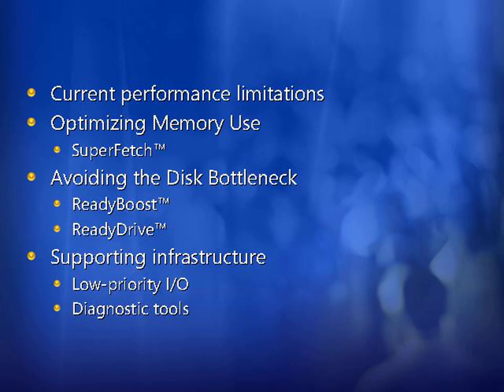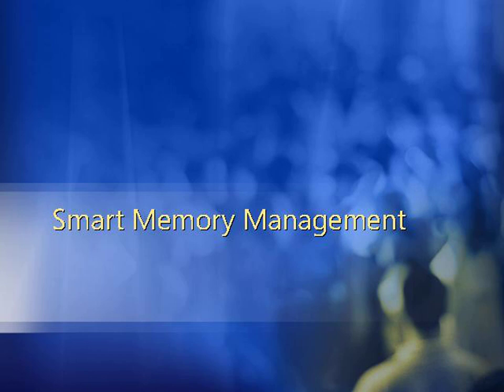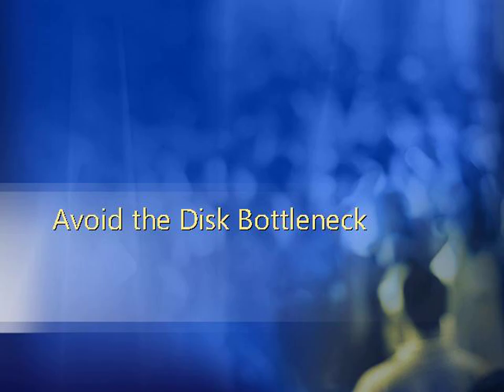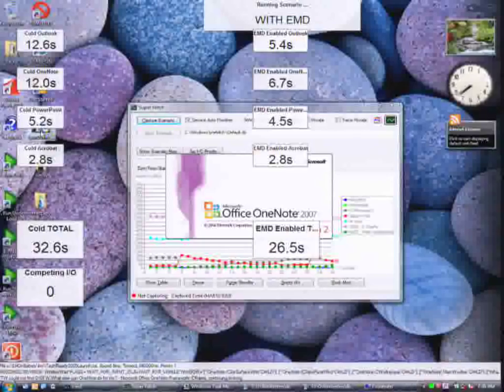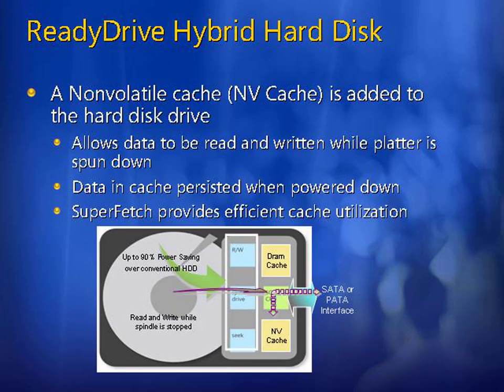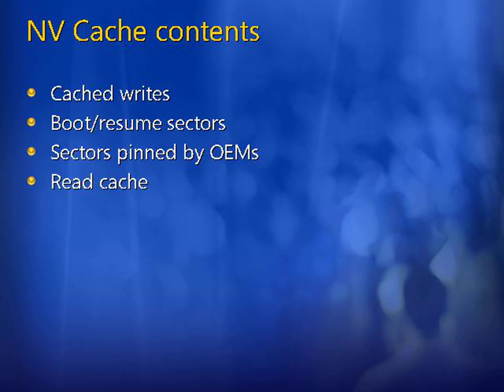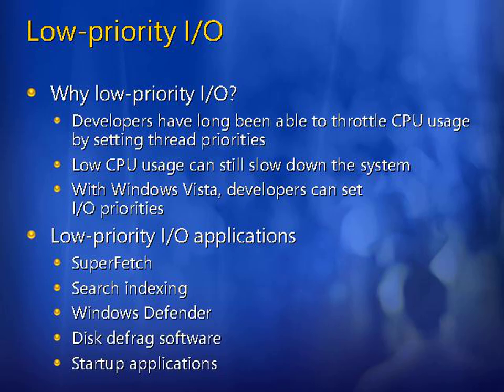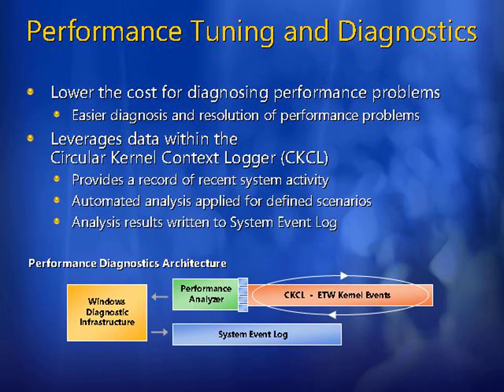TechEd 2006 - Windows Vista: System Performance Enhancements - Matt Ayers - 2006/06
Title: Windows Vista: System Performance Enhancements
Speaker: Matt Ayers
Date: 2006/06

ID: CLI312